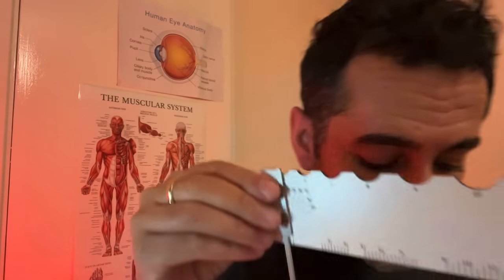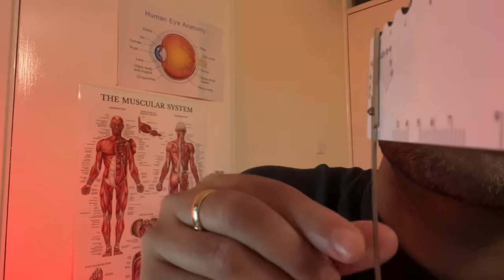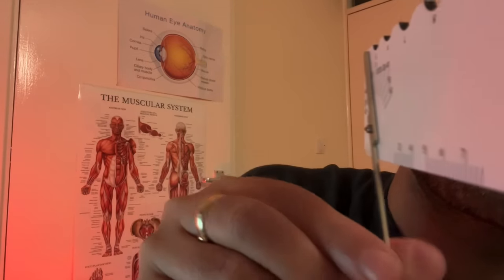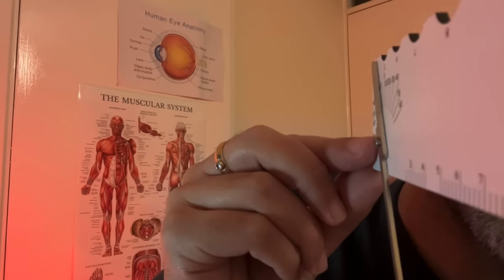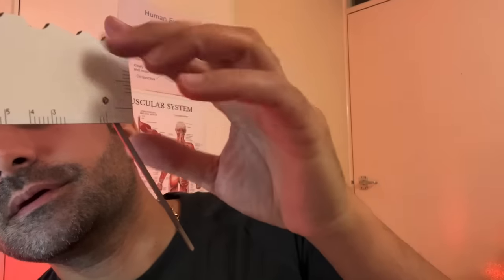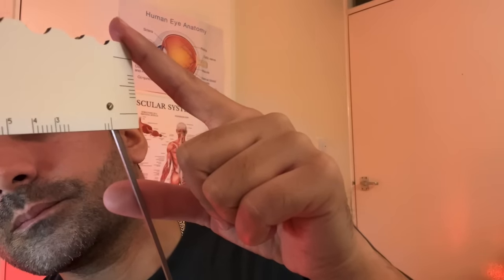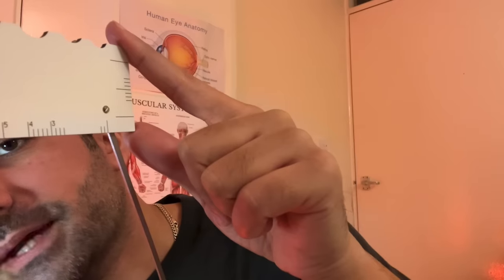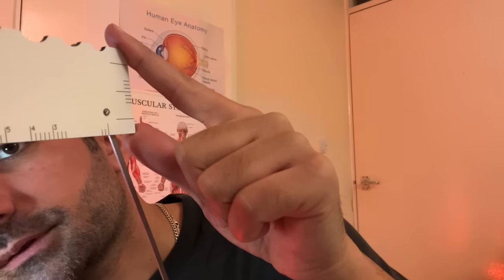ASMR: Let me Measure you please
This is your personal attention ASMR face and head measuring roleplay.
Please be comfortable.

More SRP ASMR on TikTok